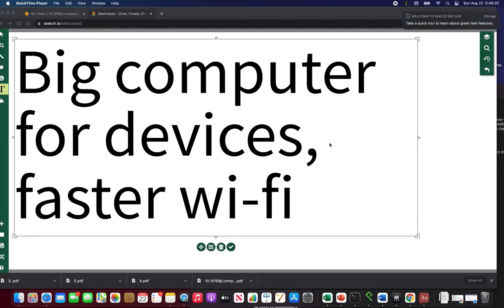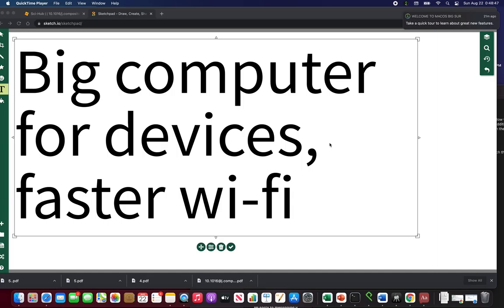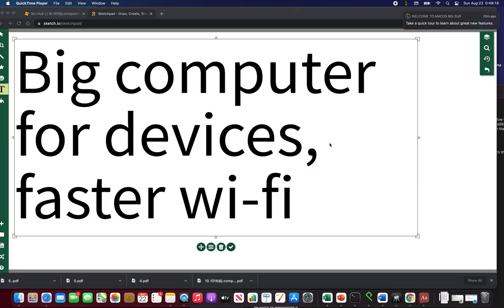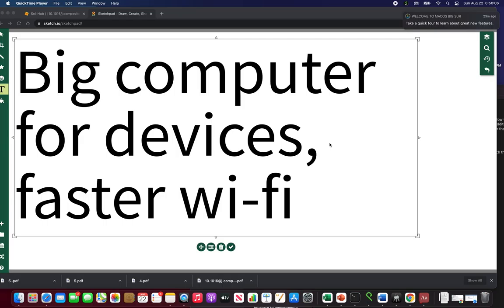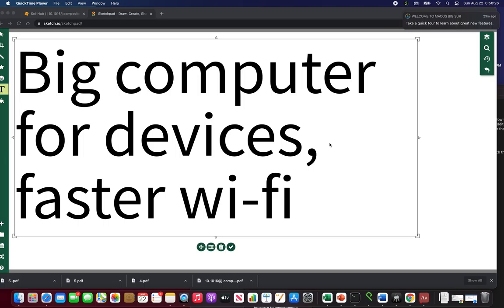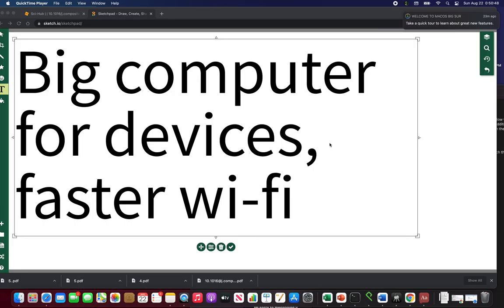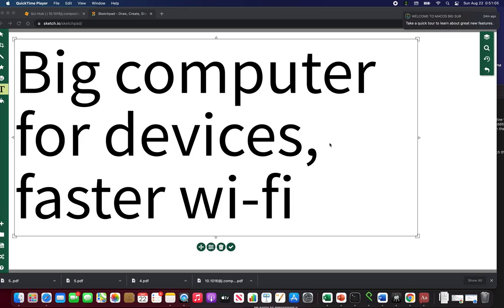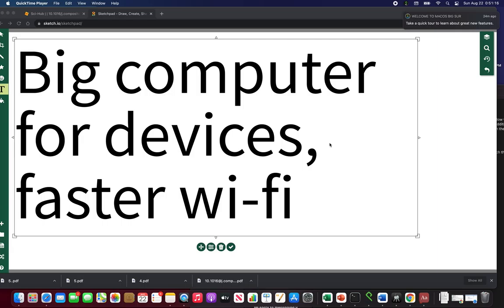Increasing wi-fi speed and more